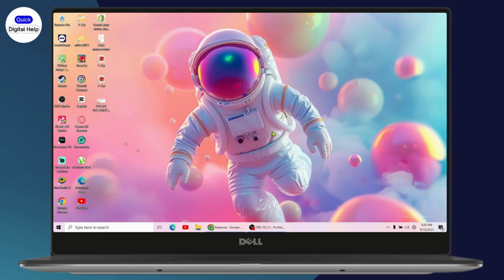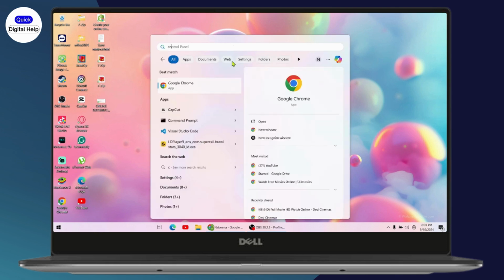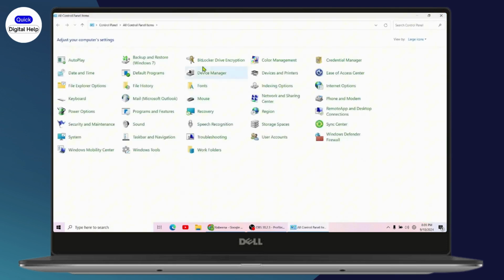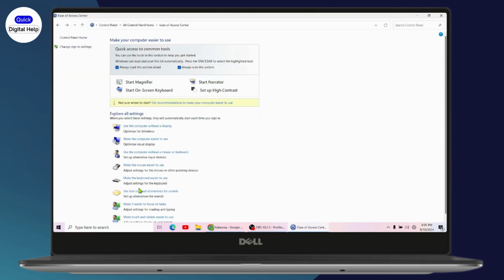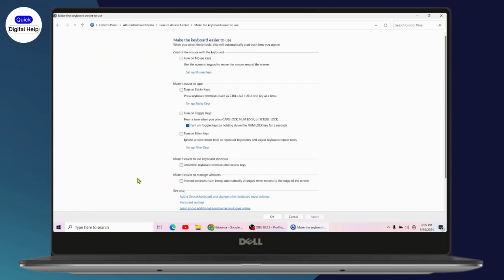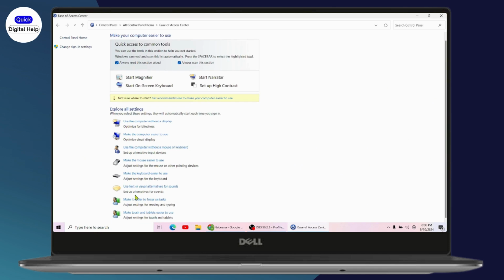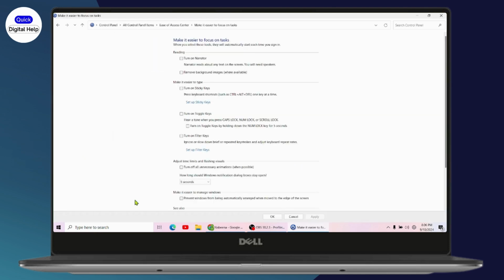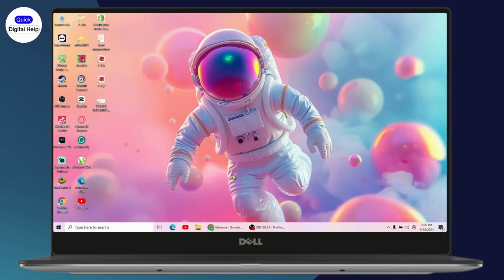How To Disable Caps Lock Notification On Windows 11 | New Updated 2024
How To Disable Caps Lock Notification On Windows 11
turn off caps lock notification windows 11
how to turn off caps lock notification windows 11
how to turn off caps lock notification in windows 11
turn off notification windows 11
turn off caps lock notification

In this video, we’ll guide you through the steps to disable the Caps Lock notification on Windows 11. If the pop-up notification every time you press Caps Lock is distracting, this tutorial will help you turn it off easily.

0:00 - Introduction
0:12 - Accessing Keyboard Settings
0:24 - Disabling Caps Lock Notification in Ease of Access
0:36 - Modifying Registry Settings (if needed)
0:48 - Restarting and Testing
0:56 - Conclusion